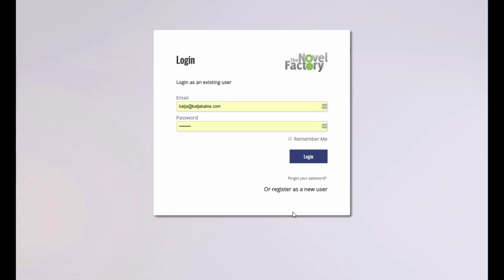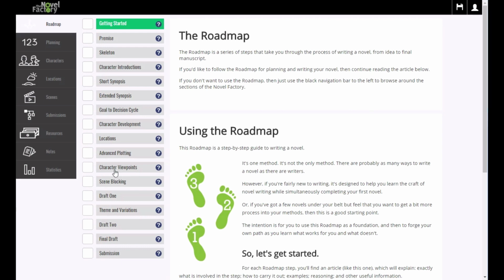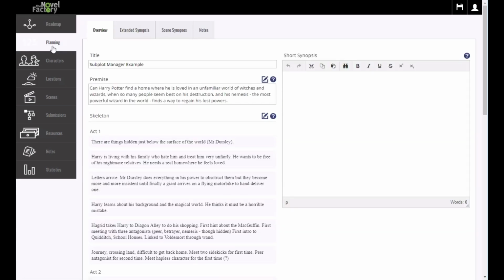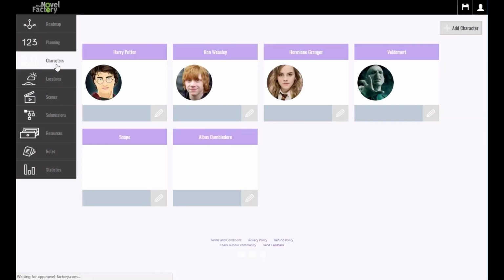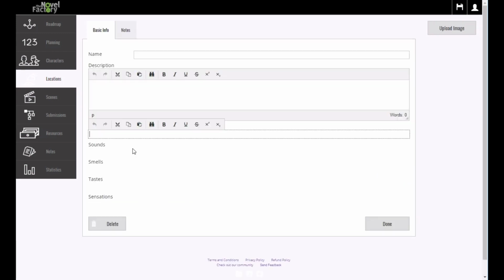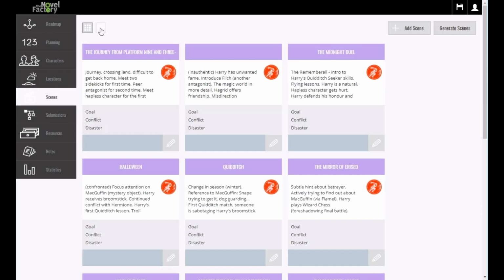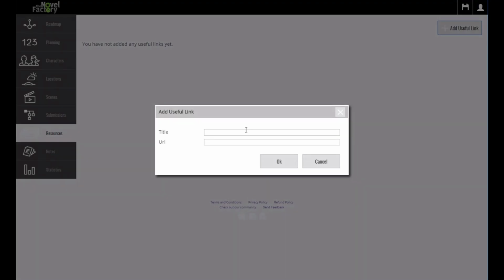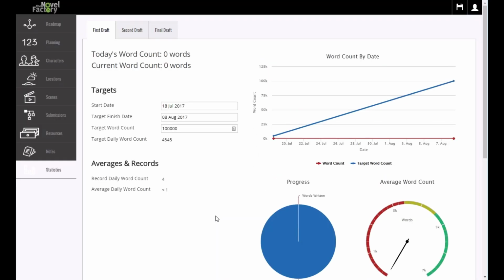Novel Writers Software: Feature Overview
A whistle-stop tour of the main features of the Novel Factory NOvel Writer's Software , introducing you to the Roadmap, Planning, Characters, Locations and more.

The Novel Factory is the ultimate novel writing software for writers.

The software is designed specifically for novel writers and includes tons of useful tools, including:
Drag and drop plotting tools
Novel writing guide for beginners
Plot templates
Character profile questionnaires

The Novel Factory software can help you achieve your dream of writing a novel - it teaches you the craft of writing, while you complete your manuscript.

It includes heaps of resources to help you develop compelling, three dimensional characters, including:
Voice
Characterisation
Backstory
And more

The subplot manager allows you to view all your scenes and plot points in grid format, as many writers including JK Rowling have been doing using excel spreadsheets for decades. But the subplot manager is far more sophisticated than a spreadsheet, allowing you to drag and drop your plot points between scenes, colour code the plot threads, rearrange plot threads and merge or split notes.

It is the ultimate novel plotting tool - try it free for yourself by registering for The Novel Factory Online via the